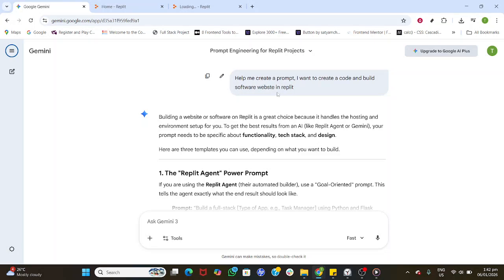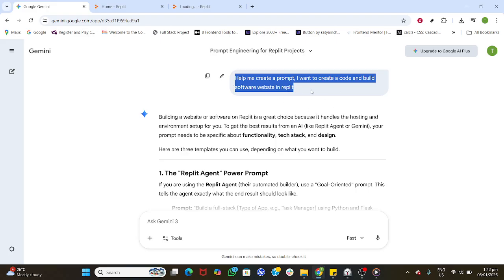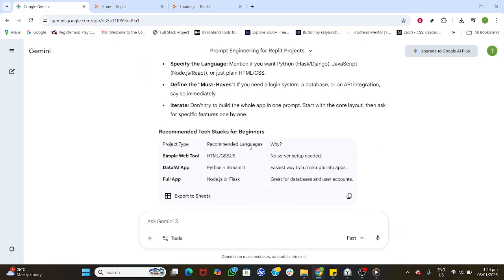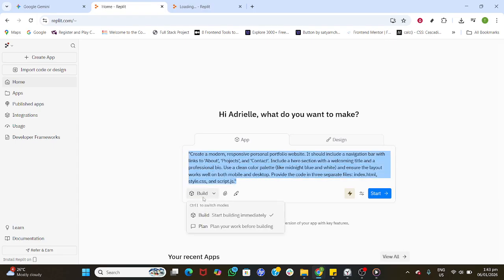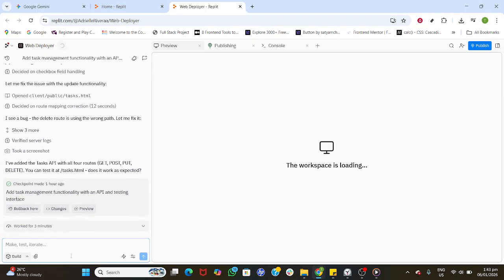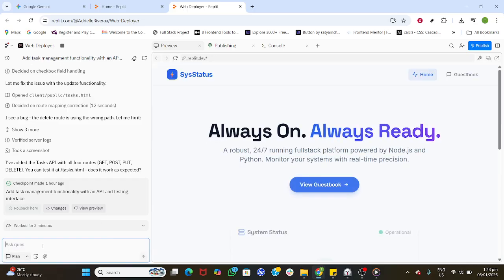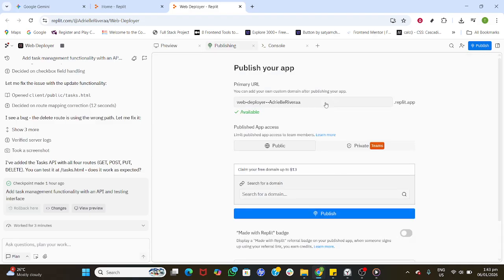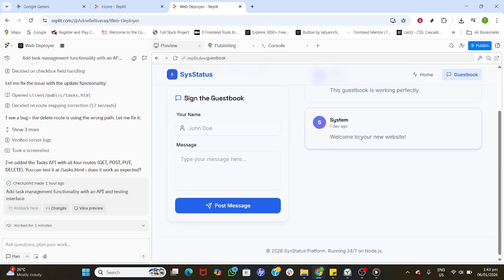How To Use Replit For Coding And Building Software (Easy Guide)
In this video, we discuss getting started with the platform to learn to code efficiently. We explain how to use replit features to facilitate software development directly in your browser without complex installations.

00:00 Intro
00:05 Draft a Prompt with Google Gemini
00:32 Start a Web App Project on Replit
00:45 Use the Replit Workspace
00:52 Generate and Debug Code with the AI Agent
01:23 Outline Tasks in the Plan View
01:41 Follow the Make, Test, Iterate Rhythm
01:56 Publish and Share Your Project